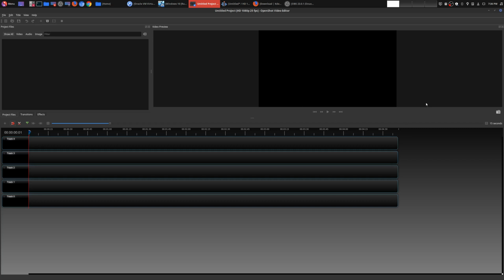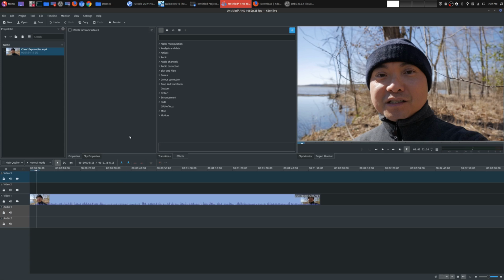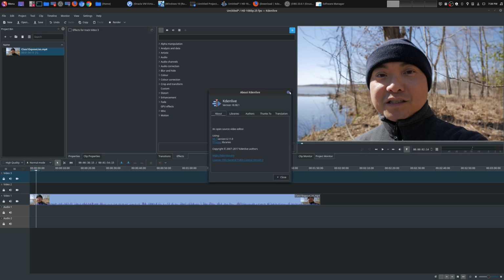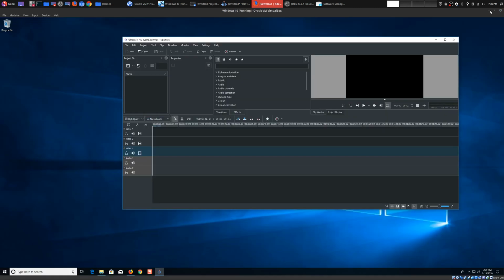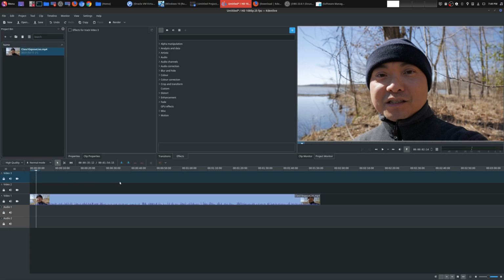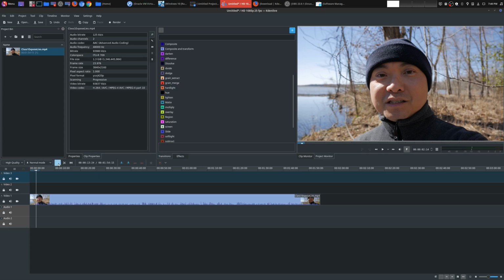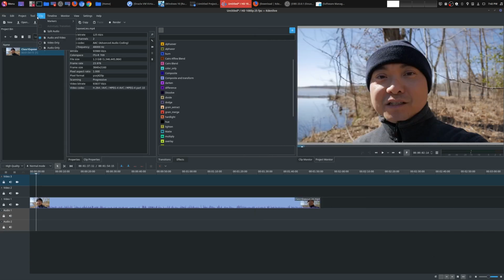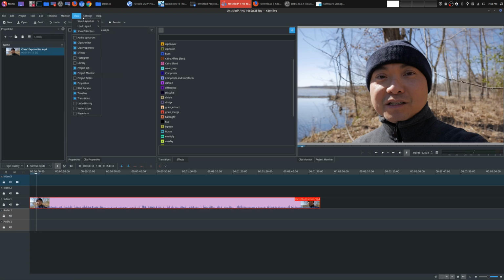How to Install and Quick Tour | Kdenlive Tutorial Geekoutdoors.com EP923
Welcome to the Introduction to Kdenlive Free and Open Source Video Editor!